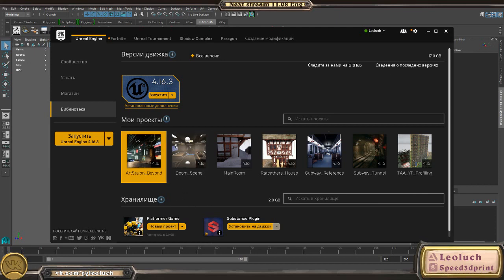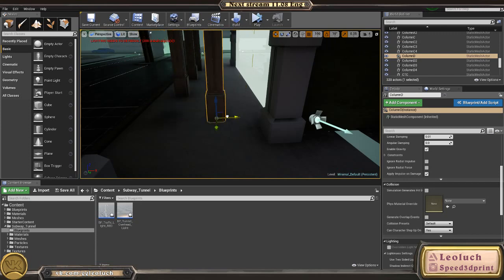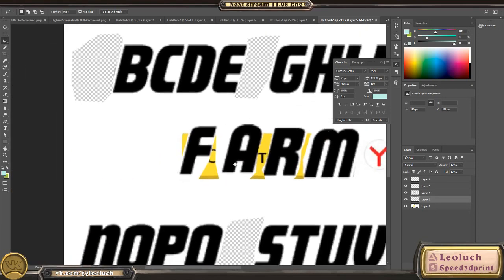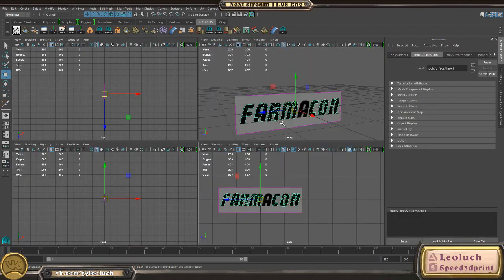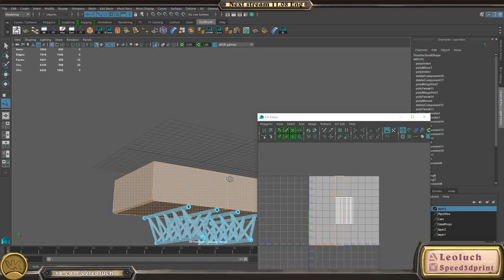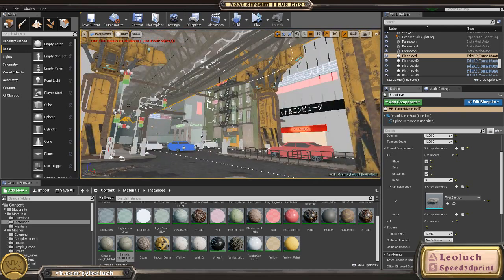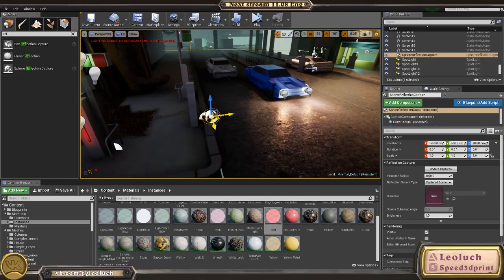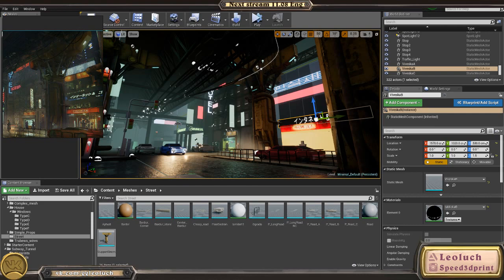Modeling with Leoluch: Artstation Challenge 02 [ENG]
Second stream of modeling for ArtStation challenge